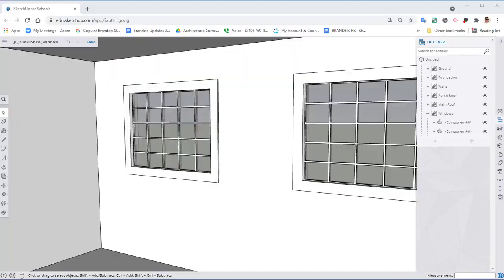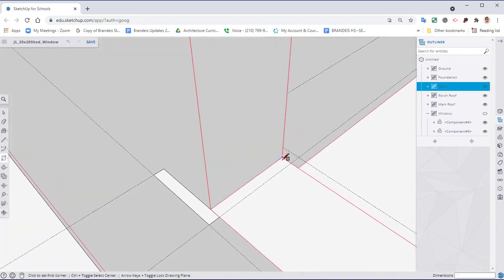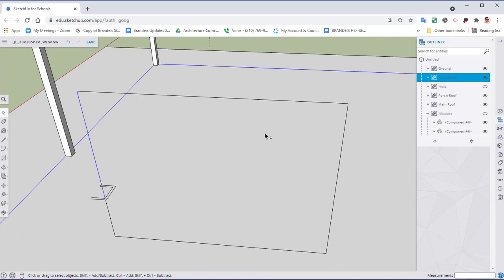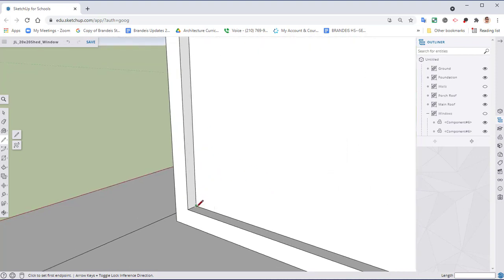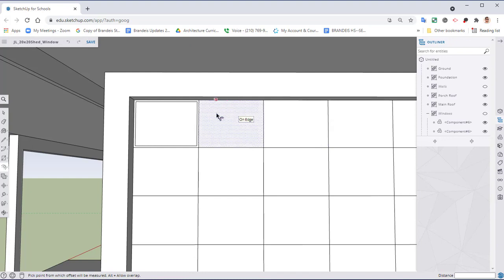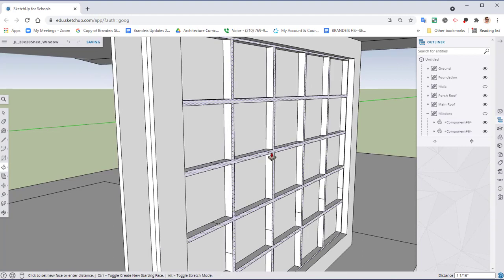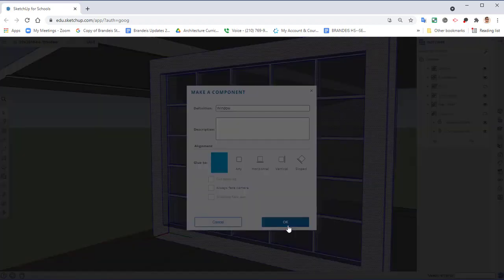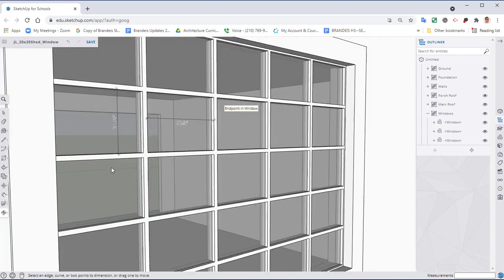SketchUp for Schools: Custom 20 Foot by 20 Foot Shed - Ep #5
Welcome to our brand new tutorial series using SketchUp for School or the Online Version of SketchUp.  In this Episode of our new project, we will use the line tool, tape measure tool, Push/Pull Tool and most importantly, the follow me tool in order to create our custom windows for our shed.